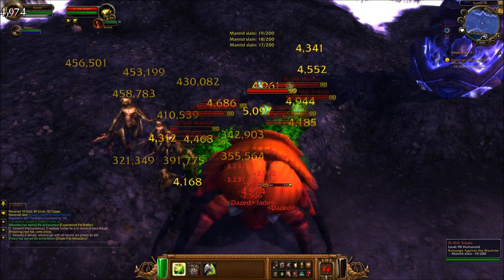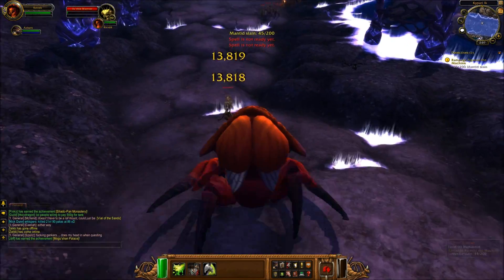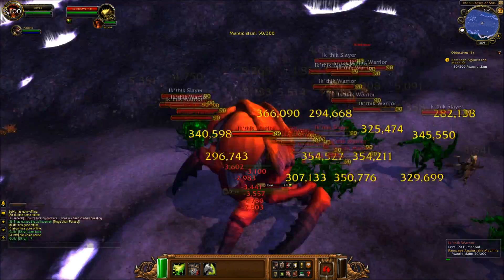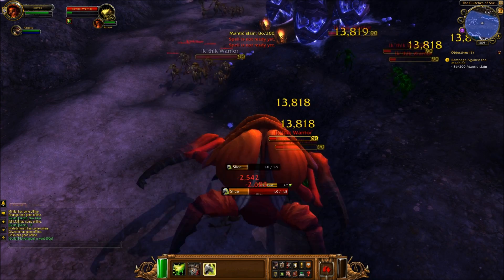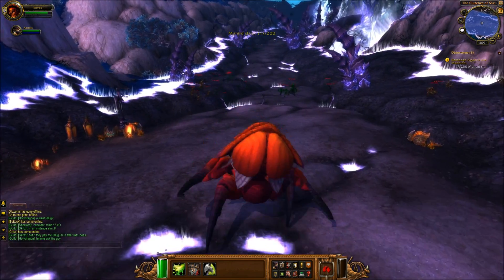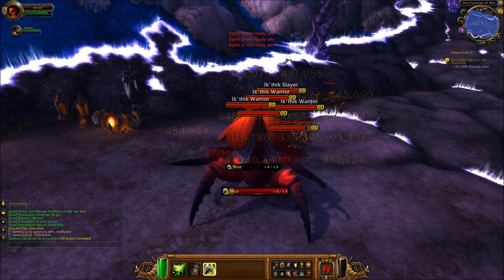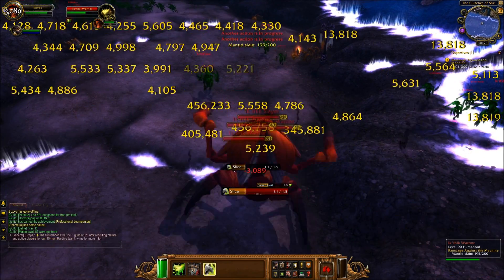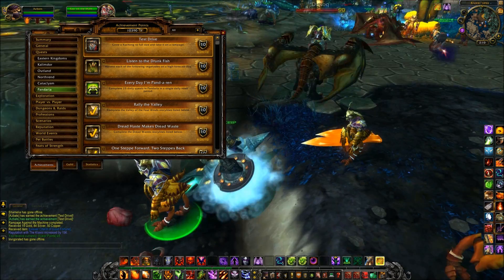WoW MoP LIVE: TAXI for the Klaxxi !!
This is what happens when Blizz get a vehicle quest RIGHT !!